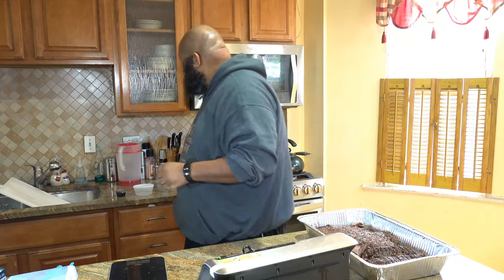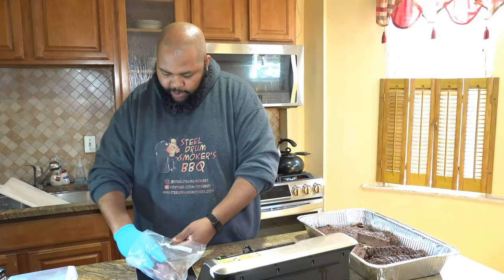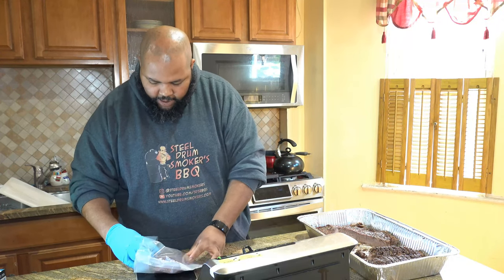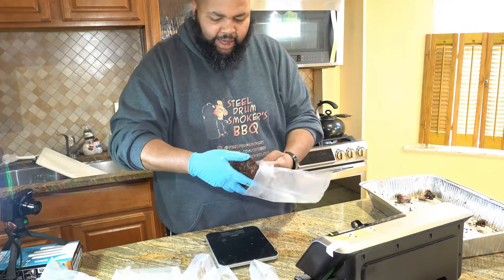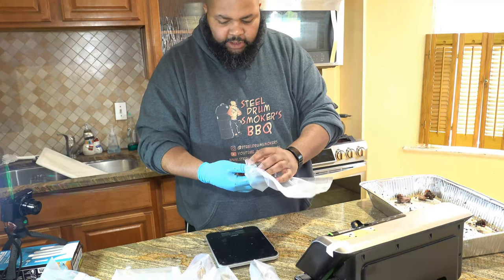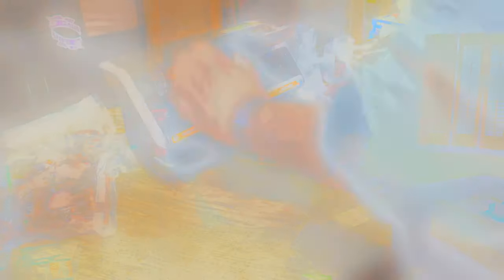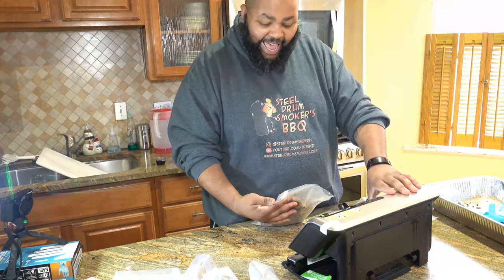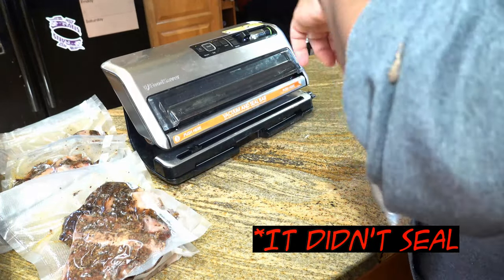SDSBBQ - Vacuum Sealing BBQ Brisket for Shipping, Travel, or Leftovers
I've had a few people ask just how I vacuum seal things, like brisket, pulled pork, pulled chicken and in this video I give you some tips on vacuum sealing food.

FoodSaver FM5200 Vacuum Sealer
Can be found cheaper from Sam's Club (where I got mine)

Some of my favorite BBQ Toys and Tools:
48-Ounce Hand Sprayer for Multi-Purpose Use
5 Gallon Bucket Lid
4-Cup Fat Separator
12" Amazen Pellet Smoke Tube

Sous Vide Tools:
Cambro Camwear Square Food Storage container, 12 Quart
Ikea VARIERA Pot Lid Organizer, Stainless Steel